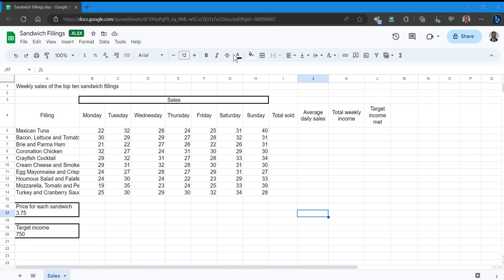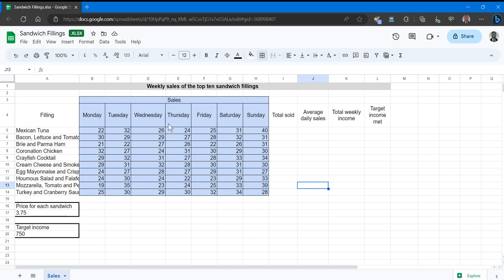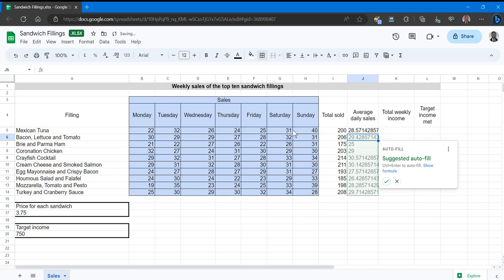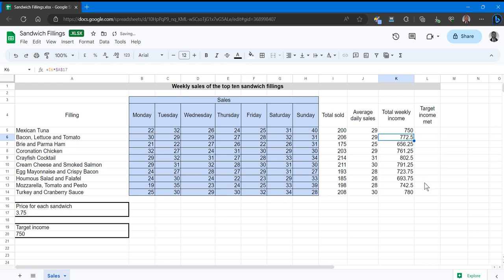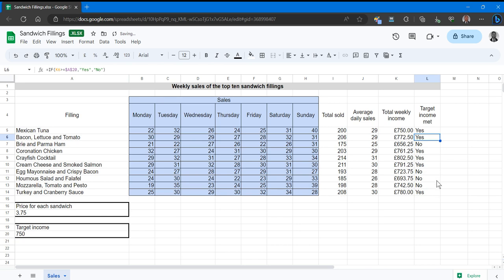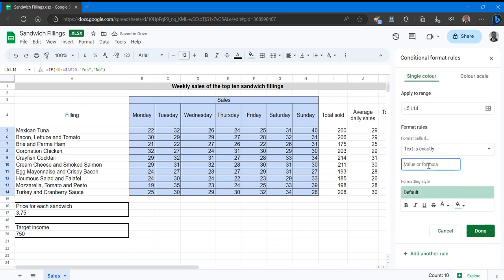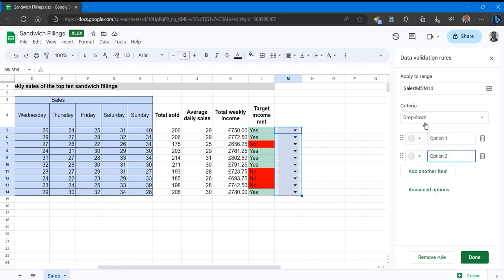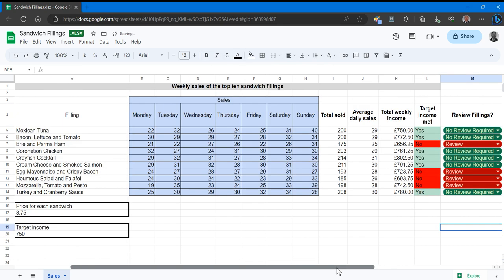Google Sheets Drop Down Tutorial [2023] - How To Create Your First Drop Down Menu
Are you looking to learn how to create a drop down menu in Google Sheets? Look no further! In this comprehensive tutorial from 2023, you'll learn how to set up and customize your own drop down menu using the latest version of Google Sheets. We'll show you step-by-step instructions for creating your first drop down menu, with tips and tricks for customizing it to best fit your needs. With this helpful tutorial, you can start using Google Sheets like a pro in no time!